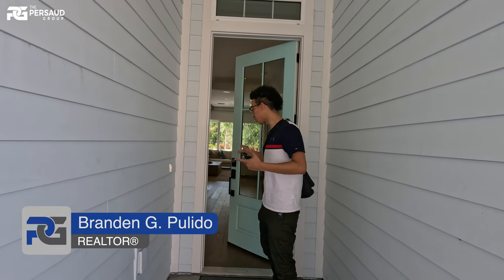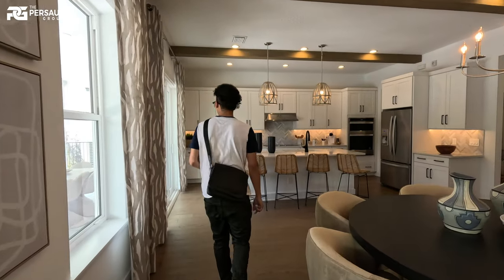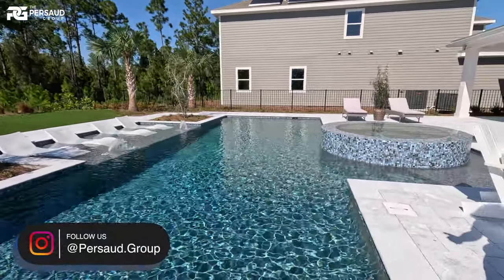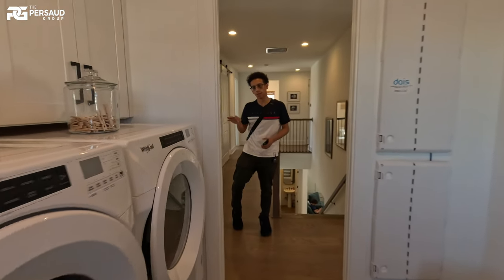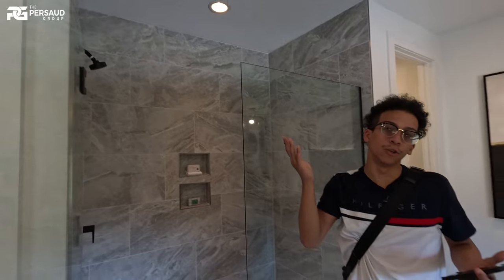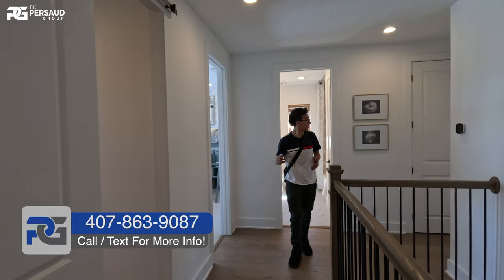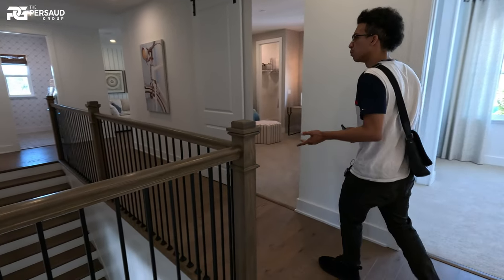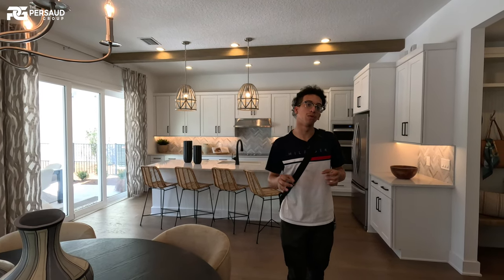YOUR Brand New HUGE Lake Nona Home! |5-6 Bed & 3-4 Bath!| 3 car garage + Loft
I know! What are the chances of finding a dream home in Lake Nona like this!?
5-6 Beds • 3-4 Full Bath 2 Half Bath • Just under 3,158 SqFt • 3 Car Garage